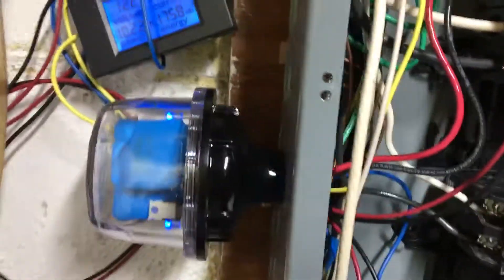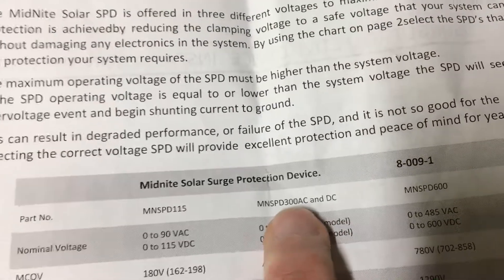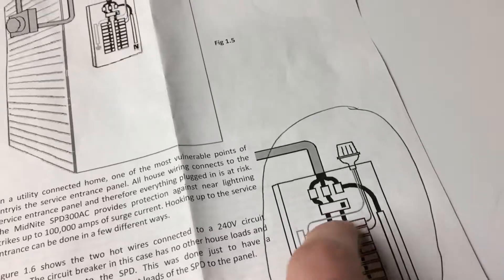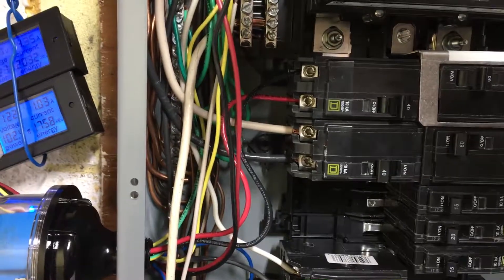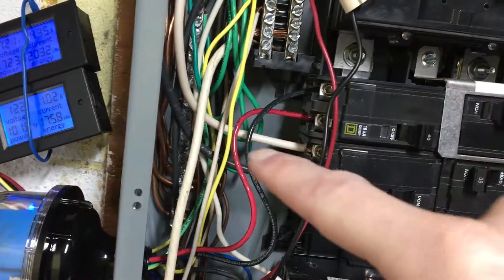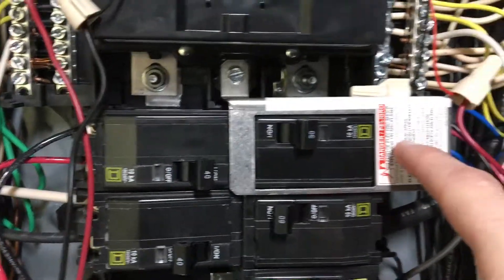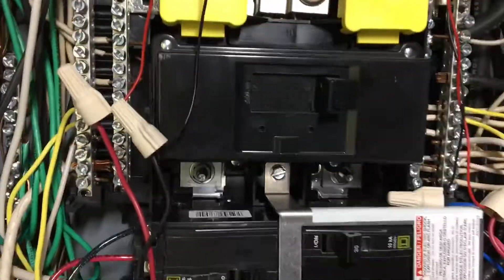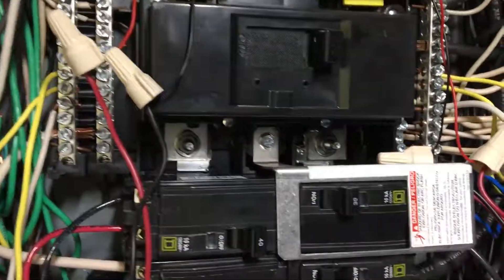MidNite solar surge device.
Hooked up surge protector to my SqD 225amp breaker panel.